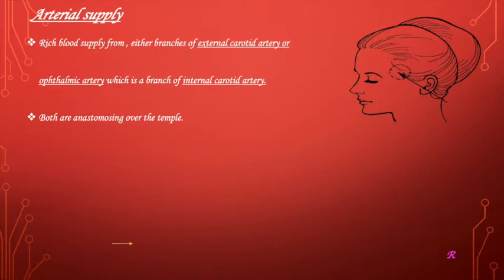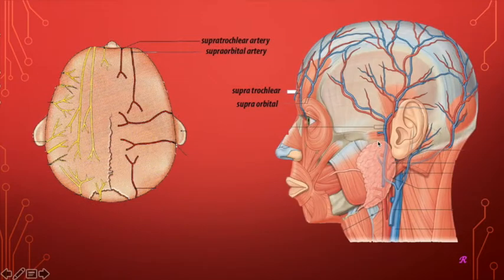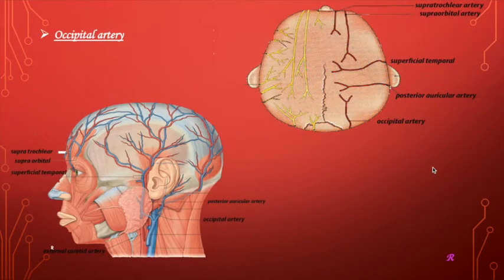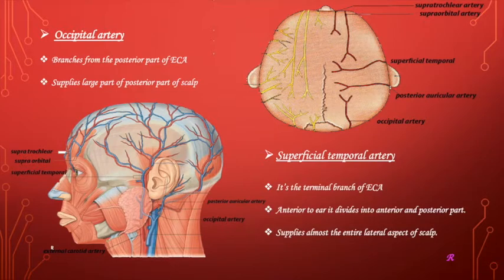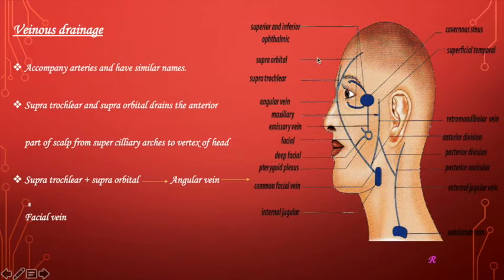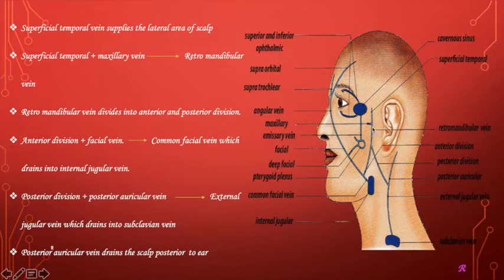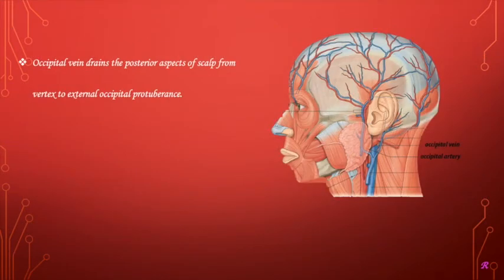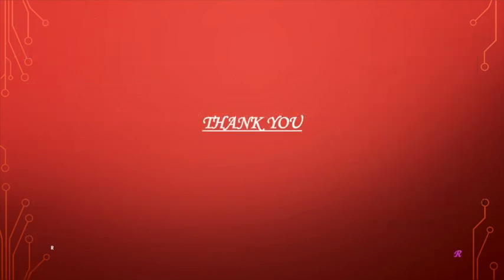Scalp blood supply and lymphatic drainage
This video is describing about the scalp's blood supply and also its lymphatic drainage. This video contains a pictorial representation of blood supply to study the topic easily.
The references for this topic is from the textbooks BD chaurasia and gray's anatomy.